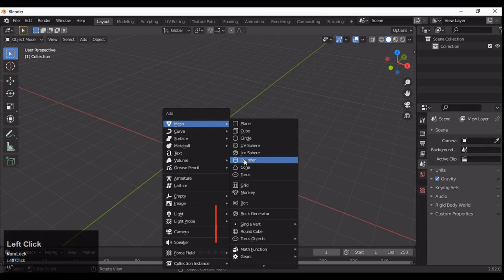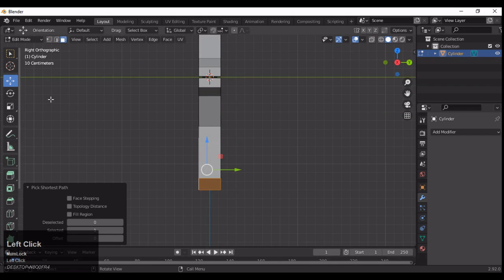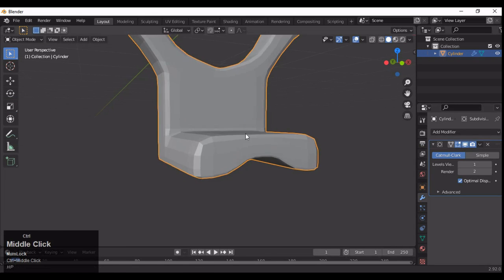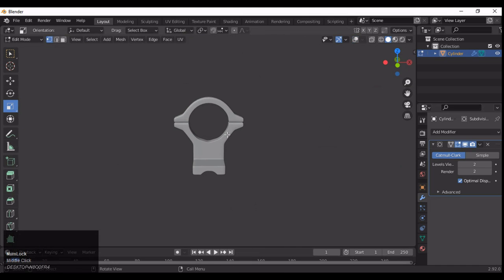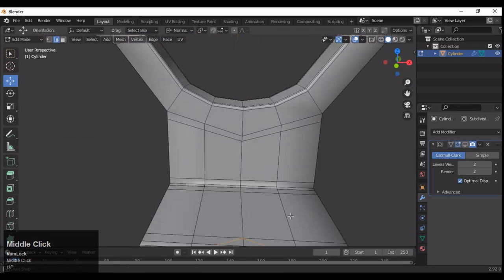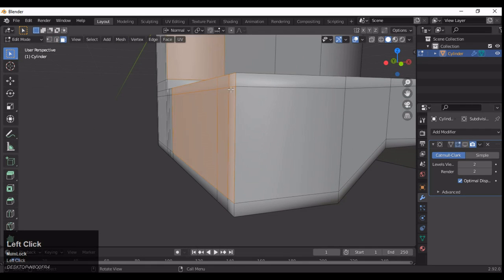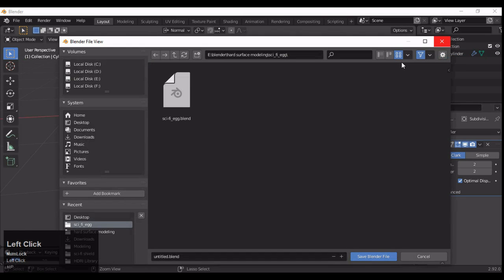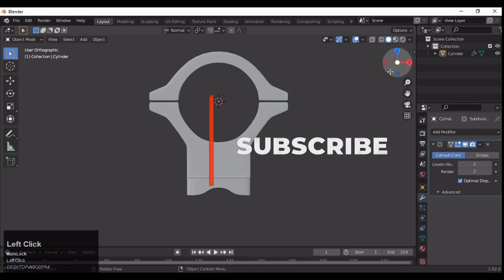Blender Hard Surface Modeling | Blender Tutorial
In this blender tutorial we are going to learn to model mechanical part. This blender hard surface modeling tutorial will help you to improve your sub D modeling techniques. we will focus on right hard surface topology. To improve the modeling speed we will use faster and easier technique. We will learn write topology for hard surface modeling. I hope you will like this tutorial. If you have any questions then you can ask me in comment box. I will try to answer your questions.

ABOUT US